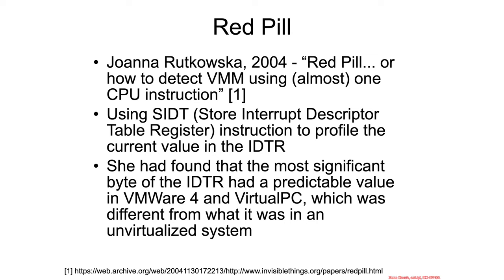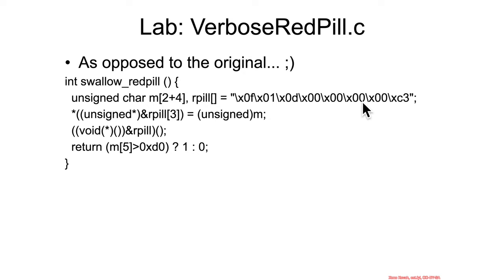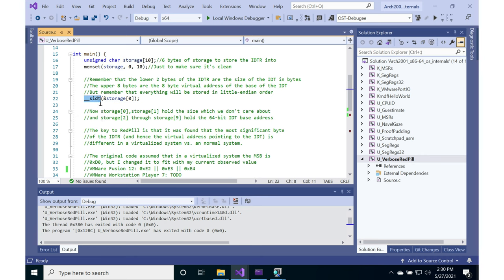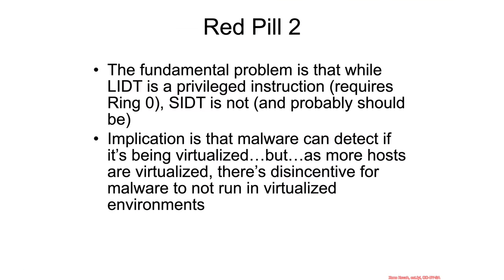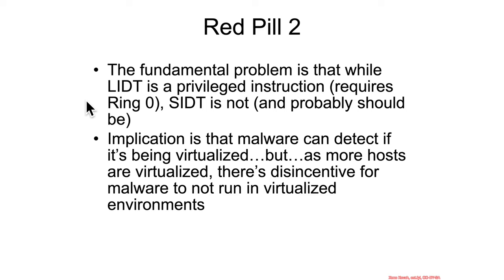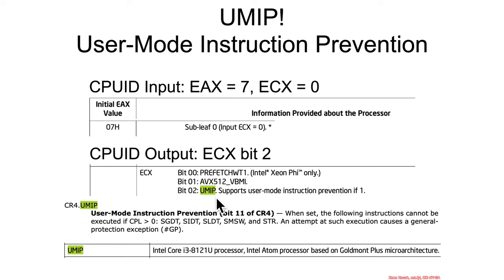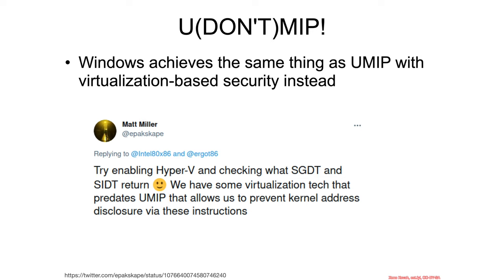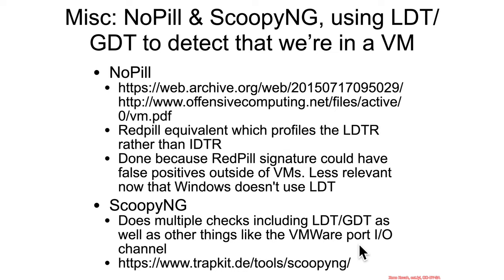Interrupts - Red Pill and Virtualization Detection